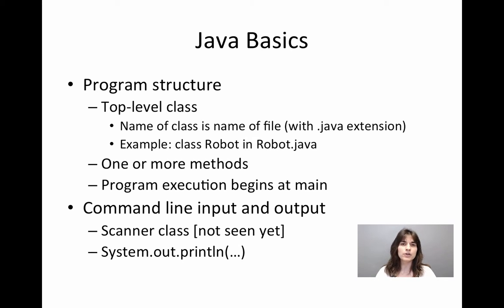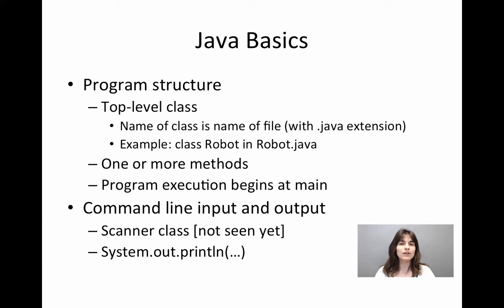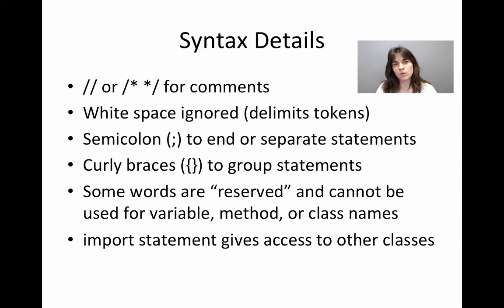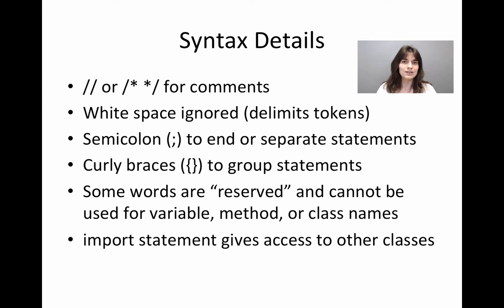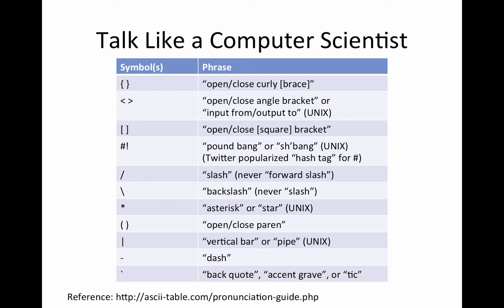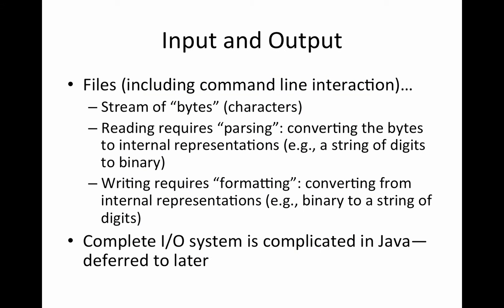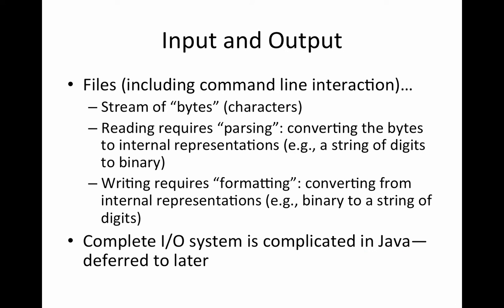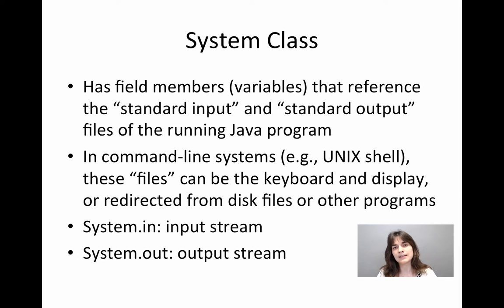Program Structure & Java Basics